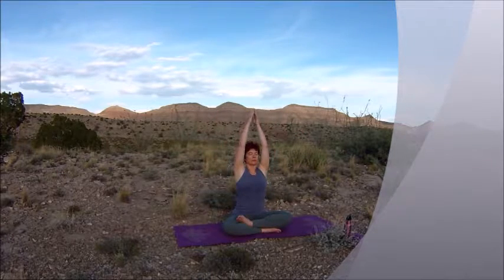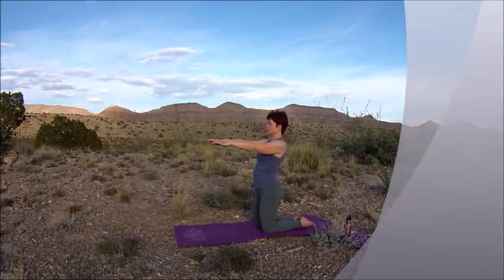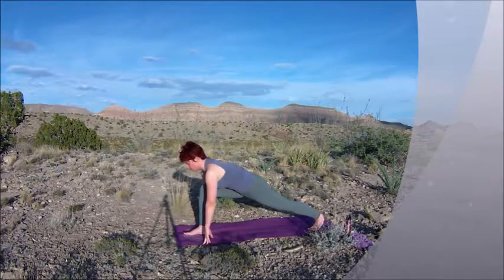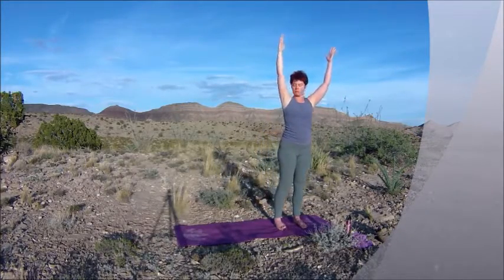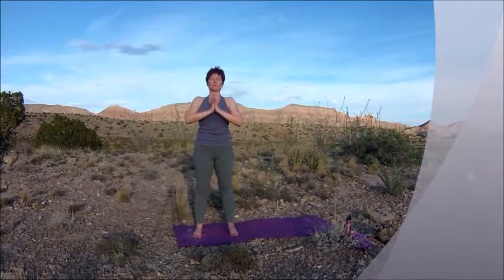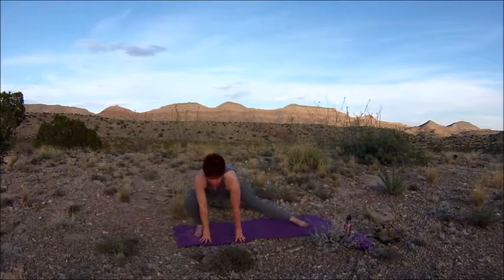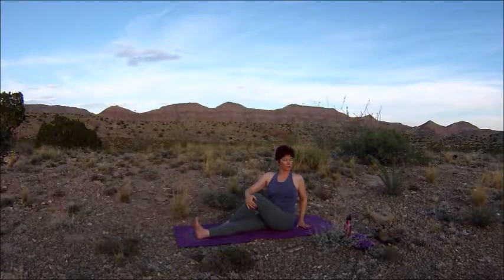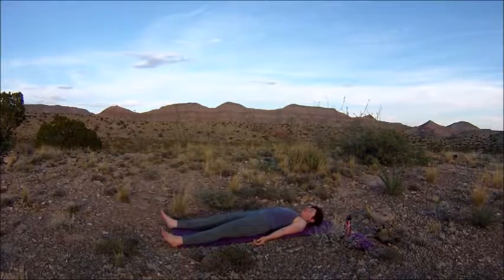Desert Moon Salutation Yoga Practice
Hip openers and side stretches are the focus in this gentle yoga flow that carries you across your mat, just as the moon travels across the sky.  Filmed in the beautiful desert wilderness of New Mexico, this practice will open your body and soothe your mind.